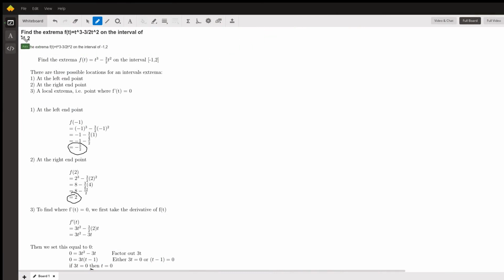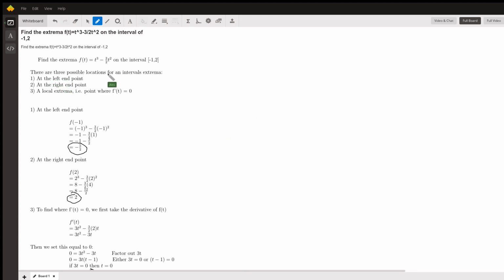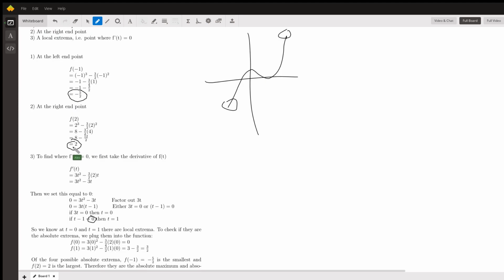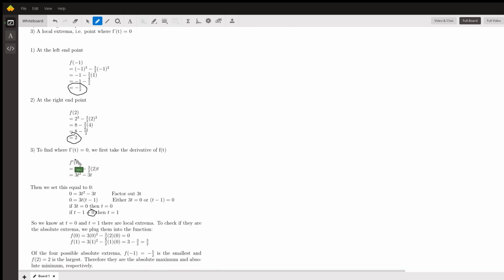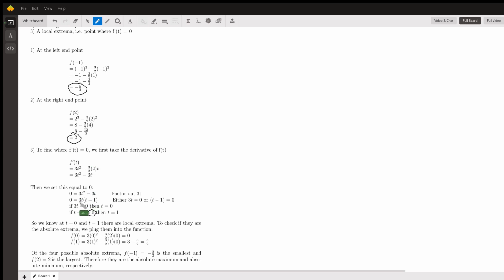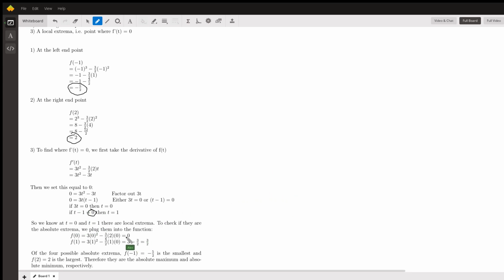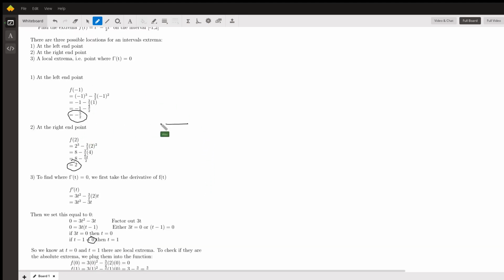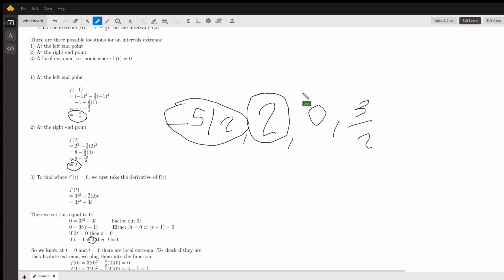Findinglocalandabsoluteextrema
Question: Find the extrema f(t)=t^3-3/2t^2 on the interval of -1,2
Find the extrema f(t)=t^3-3/2t^2 on the interval of -1,2

Answered By:

Alex L.
Patient Tutor | Graduated w/ 4.0 GPA in Mathematics

Written Explanation:

Hello. I created an answer to this problem in LaTex before I realized I could not attach LaTex code or large pictures to Wyzant. See the attached link for an answer, apologies for the inconvenience.